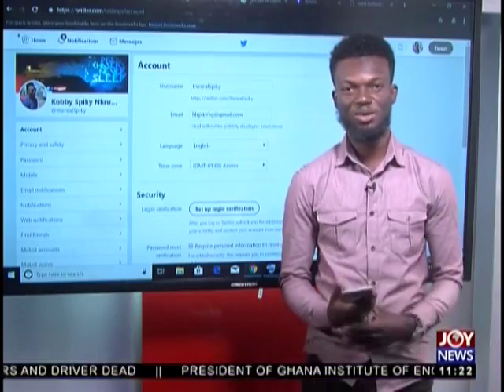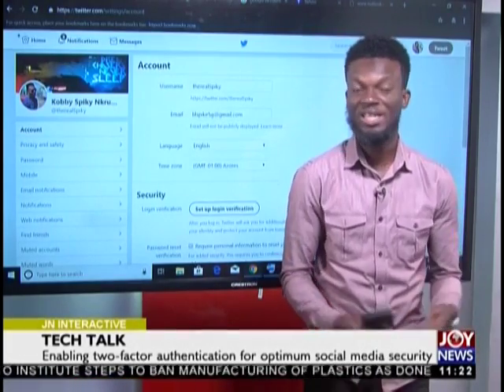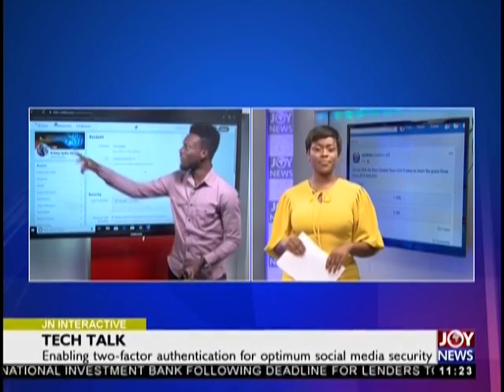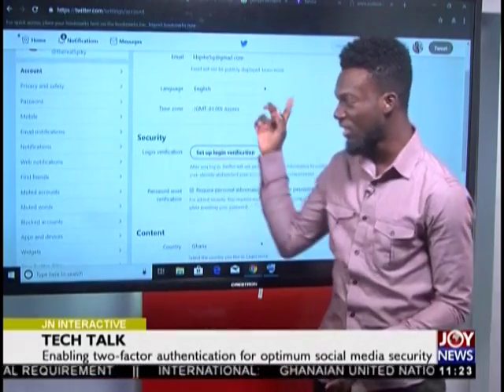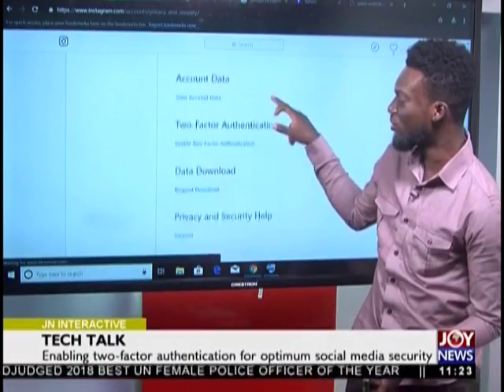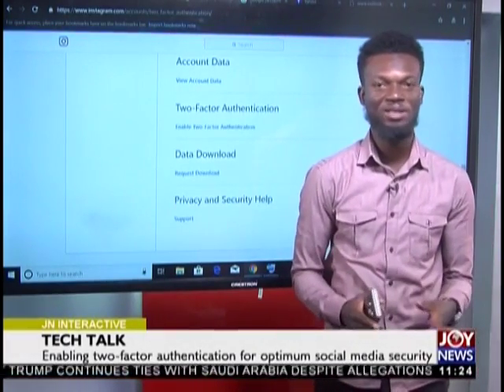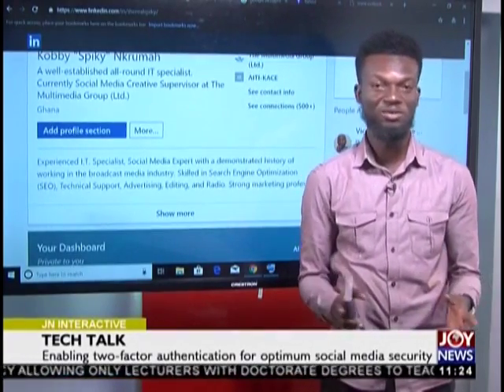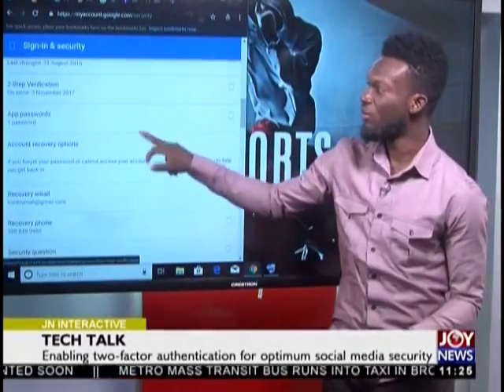Tech Talk - JoyNews Interactive (21-11-18)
Enabling two-factor authentication for optimum social media security